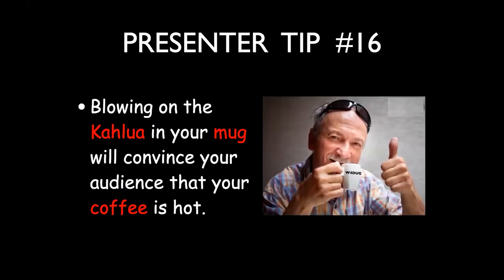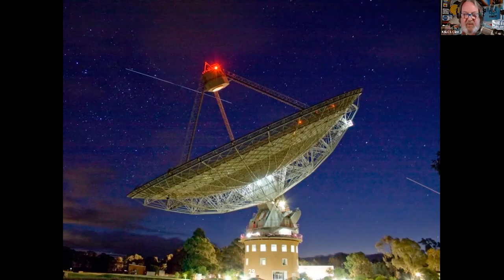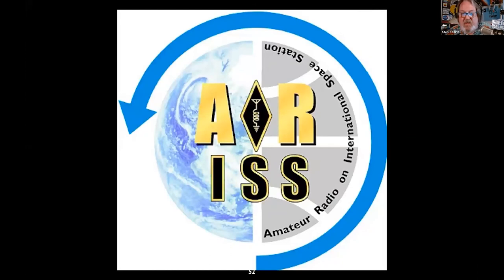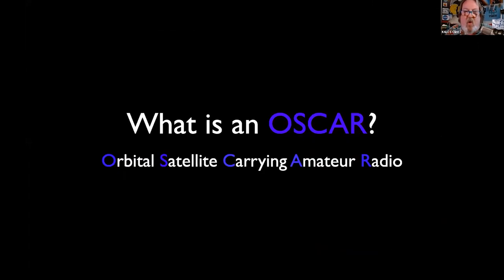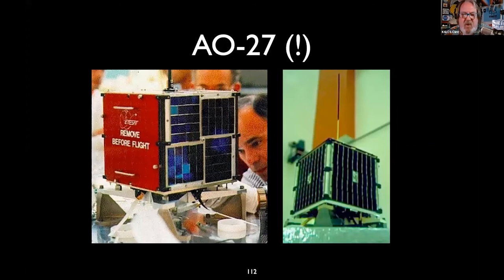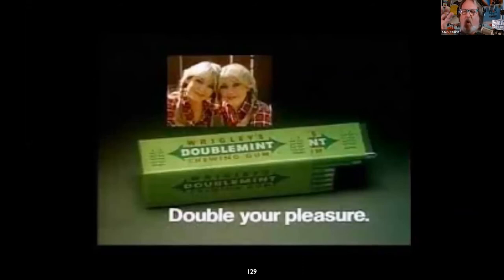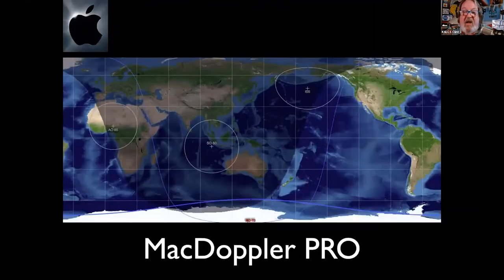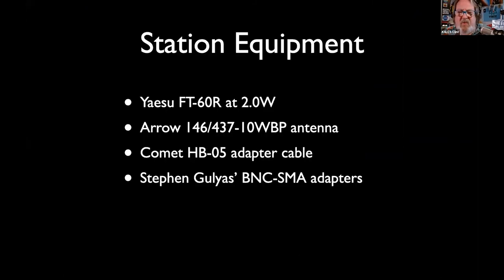How to Work Amateur Satellites with your HT, Presented by Clint Bradford, K6LCS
Clint discusses how amateur radio satellites are the ultimate in "line of site communications, and how you can make a QSO or hundreds, or even thousands of miles with an HT.